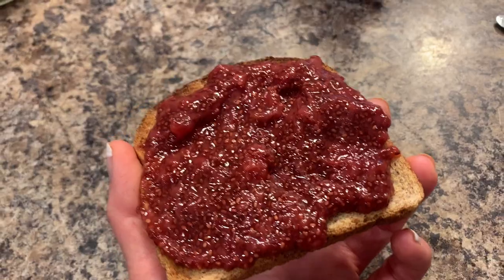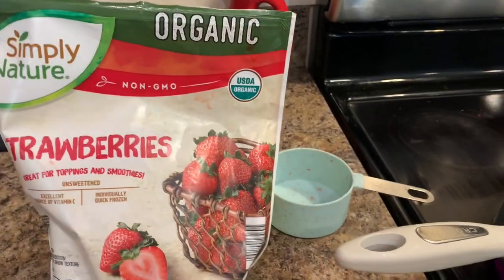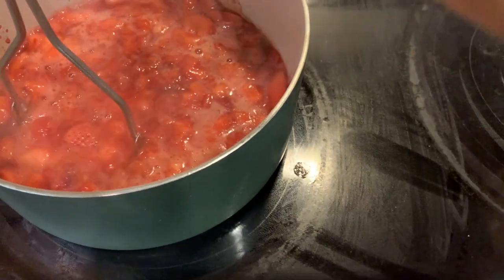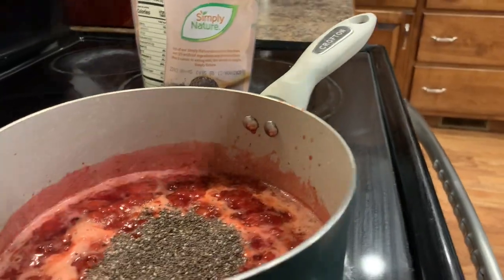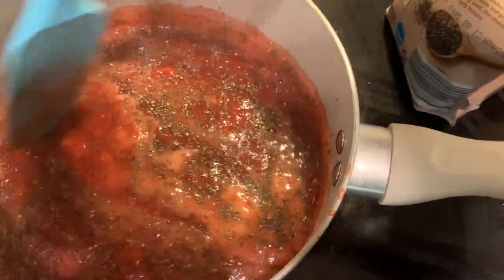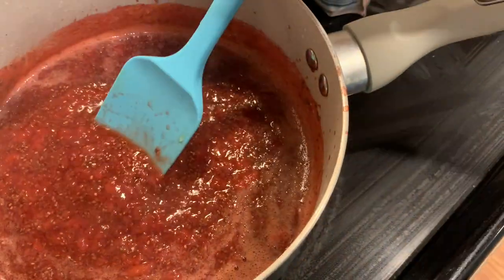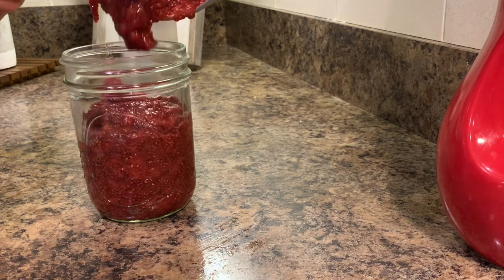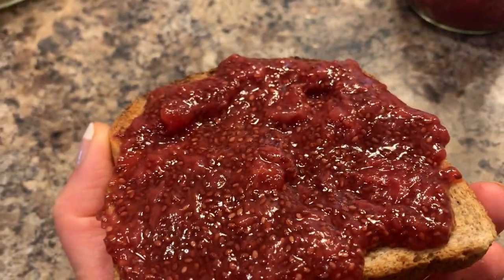Healthy Strawberry Chia Seed Jam Recipe/ So Easy!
I love a good jam, but not all the sugar.  This strawberry jam recipe is super easy, comes together quickly, and is full of the super food, chia seeds.  Chia seeds have tons of health benefits, and add a healthy protein to your diet. You will feel good feeding this to yourself or your kids.